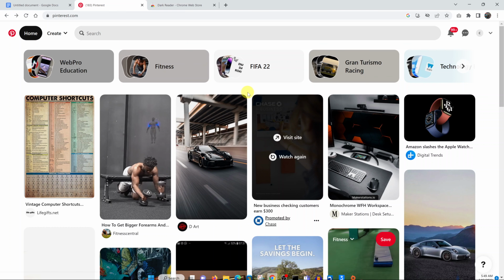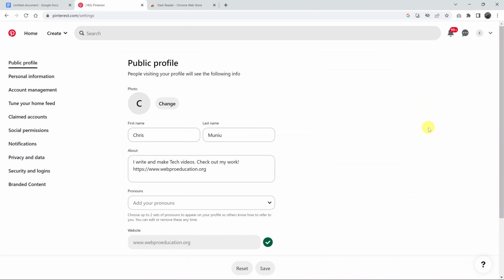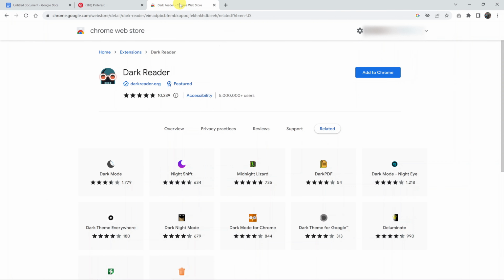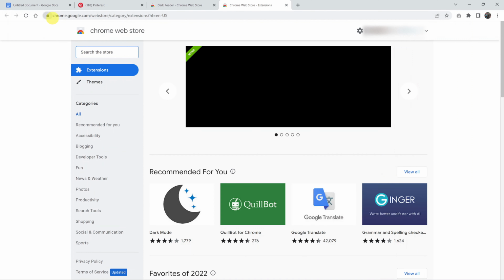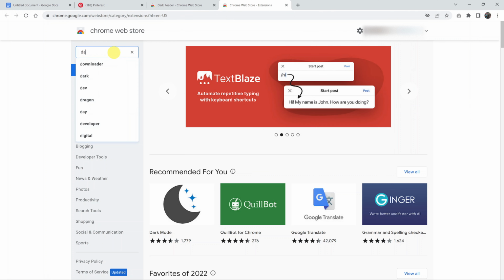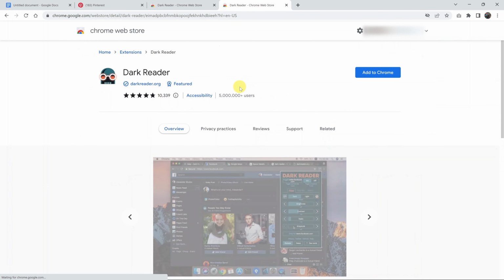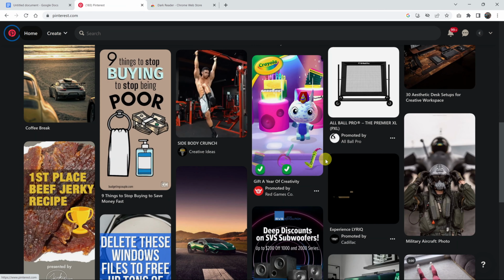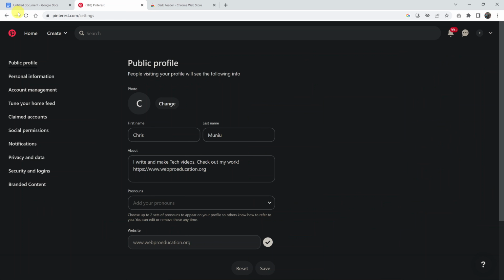How To Turn On Dark Mode On Pinterest Desktop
Pinterest does not have a dark mode feature by default on the desktop interface. In this video, however, I'll be showing you a workaround of how you can activate dark mode on Pinterest.

The workaround is totally safe and legal, so you do not have to worry about potential threats or flags.

This will apply for Pinterest on your desktop, while you are using it on  your browser. Google Chrome is preferred for this, so you may want to switch to Chrome if you're interested in using Pinterest in dark mode.

Dark mode is useful in reducing the blue light from your screen and is more friendly to your eyes, from the long term effects of using a bright screen.

The Pinterest app has dark mode settings, so if you use a dark theme on your phone, you can set the app to use the system default. You can also switch to dark mode if the app is in light mode.

Timestamps
0:00 - Intro
0:22 - Tool to turn on dark mode on Pinterest
0:33 - How to search for the tool on the Chrome web store
0:53 - Installing the extension
1:13 - Pinterest dark mode on desktop
1:32 - Outro

Cell Phone Tripod Adapter